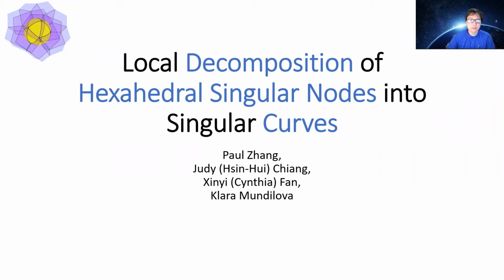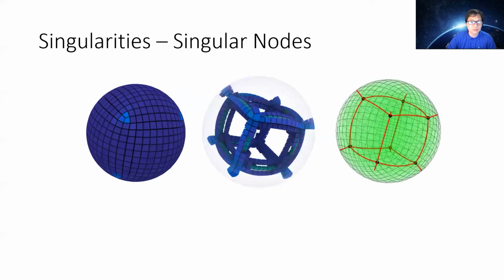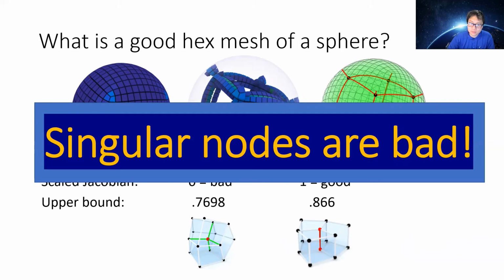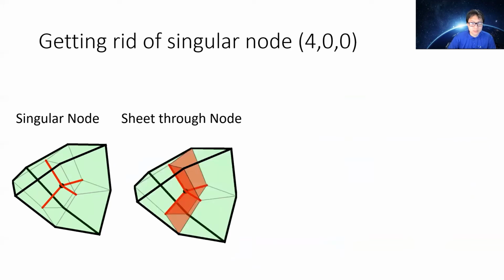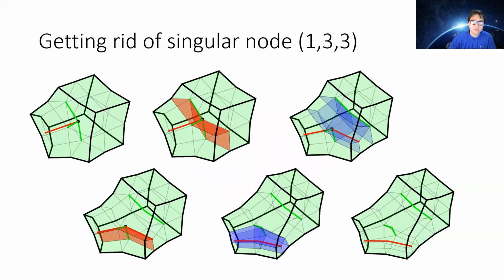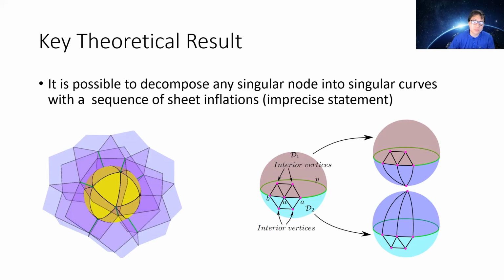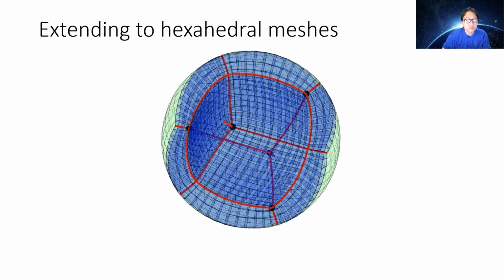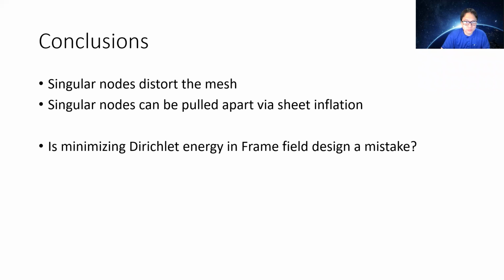Hexahedral Mesh Singular Decomposition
Presentation at the 30th International Meshing Roundtable accompanying paper:
"Local Decomposition of Hexahedral Singular Nodes into Singular Curves"

Authors: Paul Zhang, Judy (Hsin-Hui) Chiang, Xinyi (Cynthia) Fan, Klara Mundilova

Abstract: Hexahedral (hex) meshing is a long studied topic in geometry processing with many fascinating and challenging associated problems. Hex meshes vary in complexity from structured to unstructured depending on application or domain of interest. Fully structured meshes require that all interior mesh edges are adjacent to exactly four hexes. Edges not satisfying this criteria are considered singular and indicate an unstructured hex mesh. Singular edges join together into singular curves that either form closed cycles, end on the mesh boundary, or end at a singular node, a complex junction of more than two singular curves. While all hex meshes with singularities are unstructured, those with more complex singular nodes tend to have more distorted elements and smaller scaled Jacobian values. In
this work, we study the topology of singular nodes. We show that all eight of the most common singular nodes are decomposable into just singular curves. We further show that all singular nodes, regardless of edge valence, are locally decomposable. Finally we demonstrate these decompositions on hex meshes, thereby decreasing their distortion and converting all singular nodes into singular curves. With this decomposition, the enigmatic complexity of 3D singular nodes becomes effectively 2D.